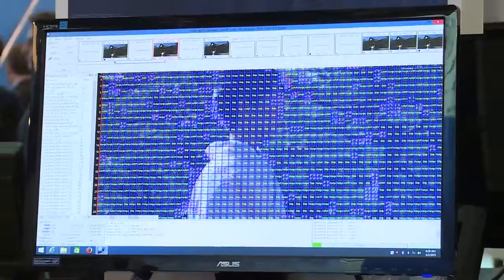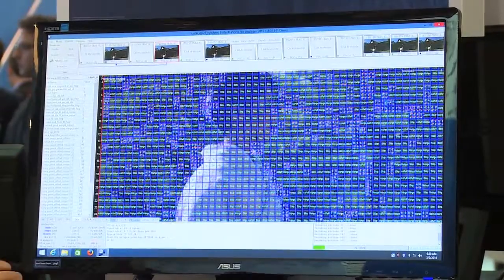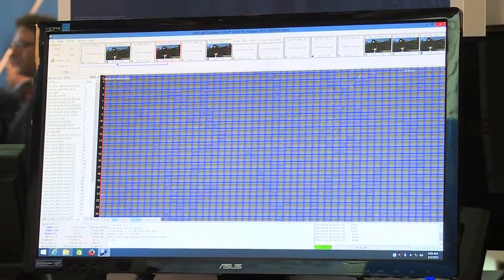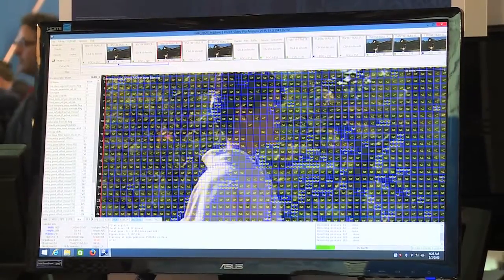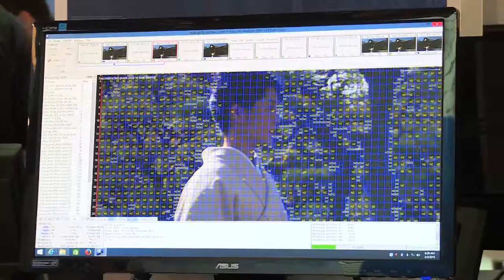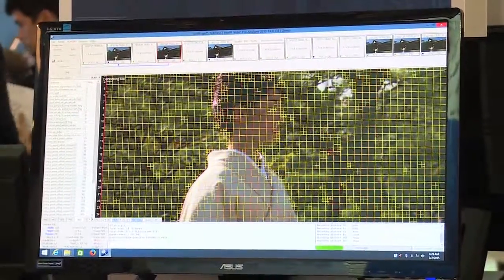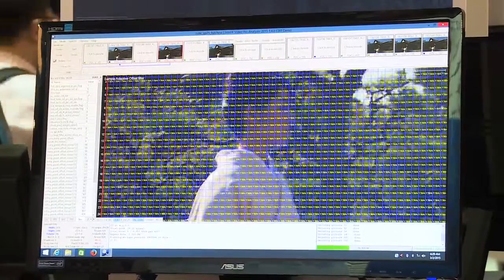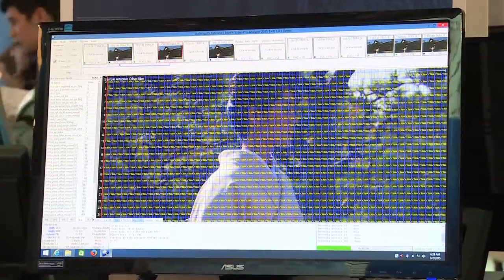Proof of Concept: Build VNFs for Transcoding With Intel® Media Server Studio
Originally Published on TelecomTV.com 7 Apr 2015

Build VNFs for Transcoding With Intel® Media Server Studio
Introduction
Virtual video transcoding for OTT and live/linear video content: Delivering maximum streams/density per RU for mobile video consumption as well as speech transcoding for cloud-based media processing for C-RAN and vRAN network functions, shown on Artesyn GPU-accelerated SharpStreamer™ edge platforms with Vantrix software.
Related ResourcesWebsite
Follow Intel @IntelDownloads
No downloads currently available
Get in touch
Frank Schapfel